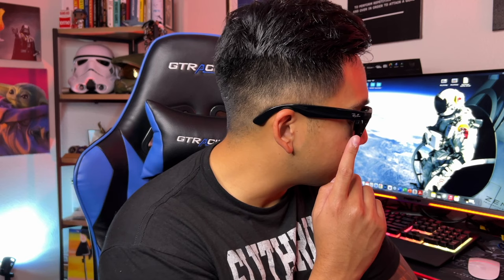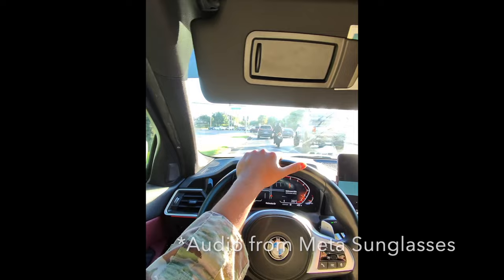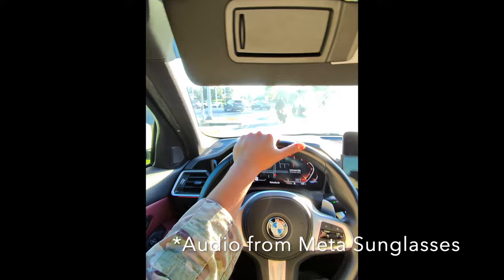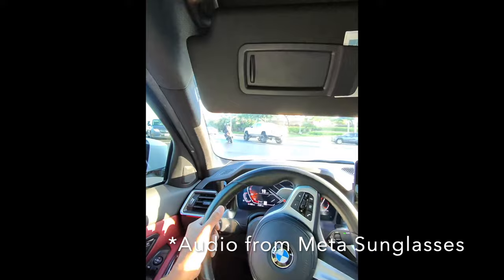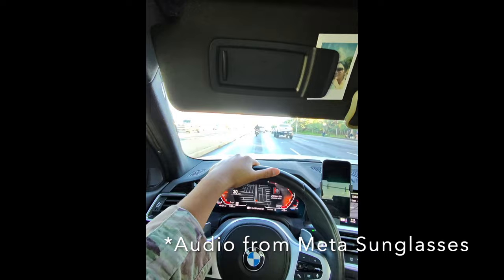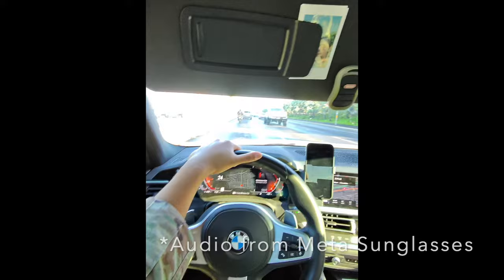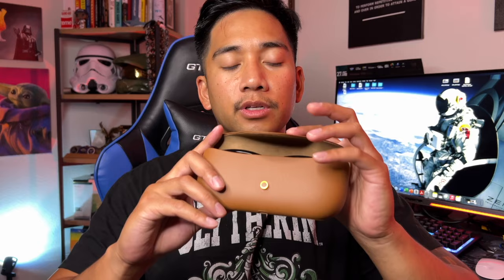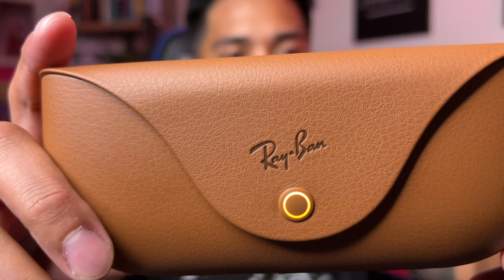Ray-Ban | Meta Sunglasses Review & iPhone Camera Comparison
I review the Ray-Ban Meta Wayfarers after one week of usage and also compare with the same exact Ray-Ban Wayfarer frame and Lense without the camera!

I’d say these things aren’t revolutionary but are definitely something worth getting if you’re in the market for ray bans!

All video and pictures compared to the meta sunglasses are taken from my iPhone 13 Pro.